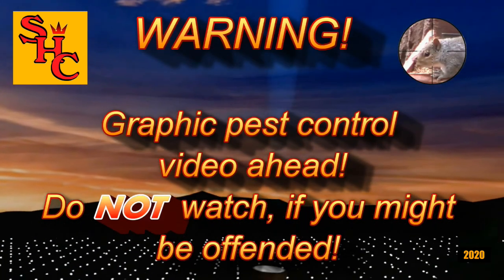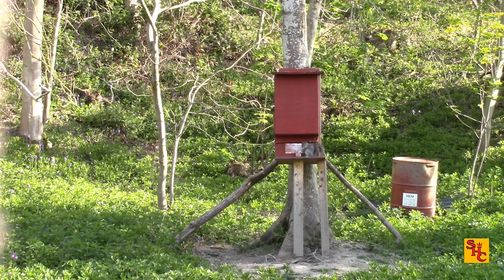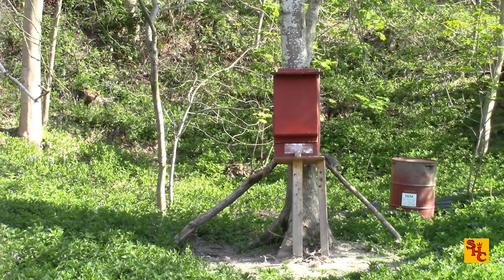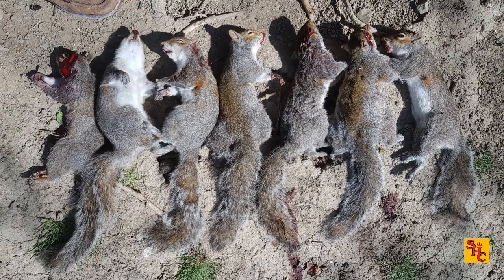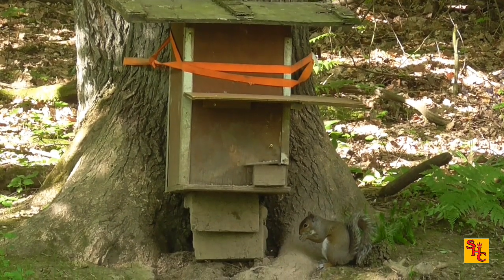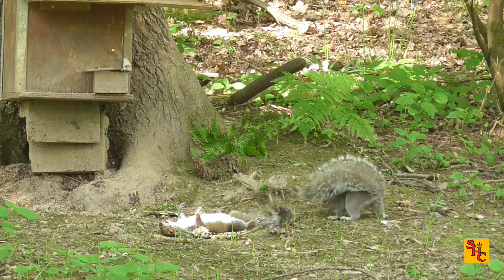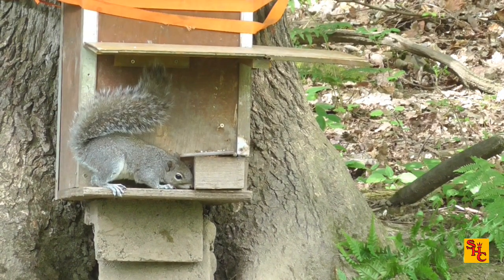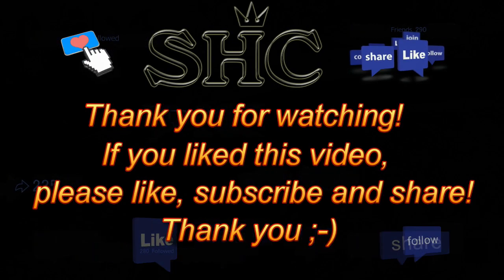Pest Control with Air Rifles - Squirrel Shooting - Bruv and Bro solo sessions.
Bruv and Bro on two separate outings from 2019. Not all days get big numbers!